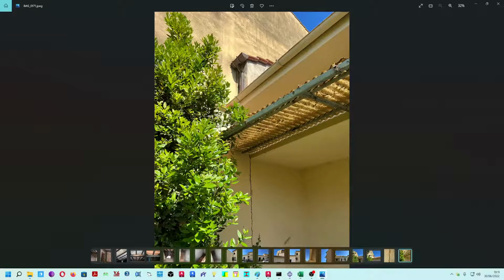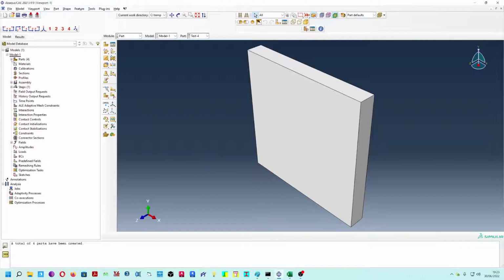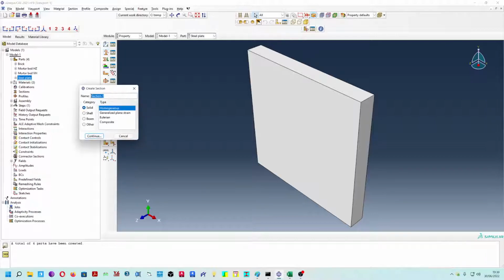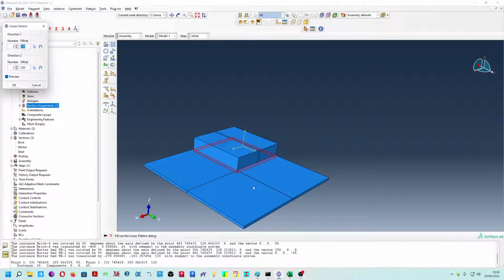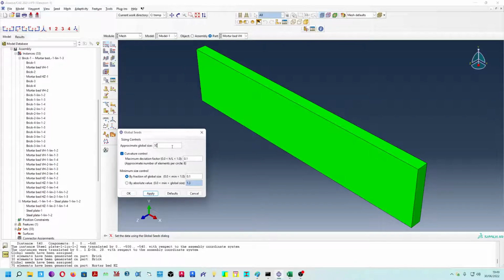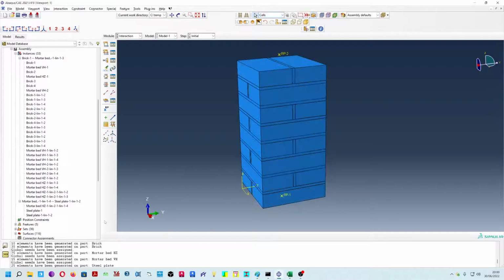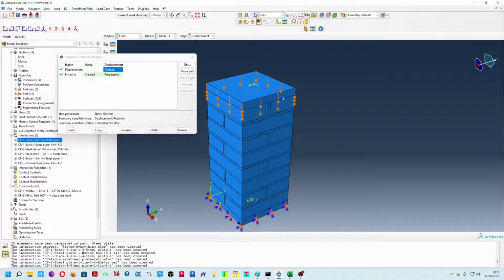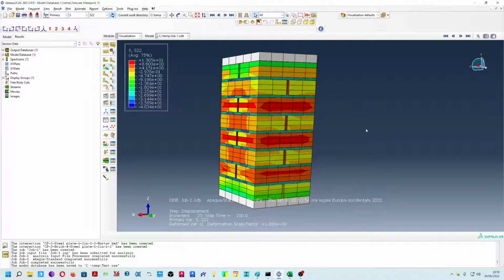2 - Abaqus: Masonry column with assigned displacement at top end, LE analysis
In this second video we'll be focusing on displacement based analysis of a masonry column from a real world structure.

Micromodeling is done here, no simplified micro, no macro, just pure micro.